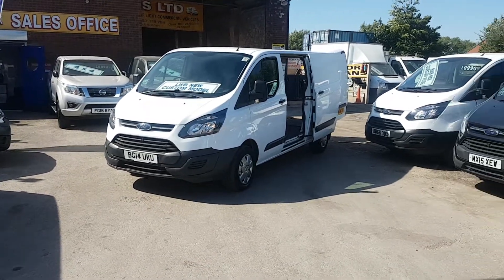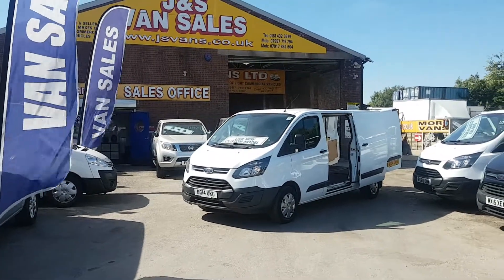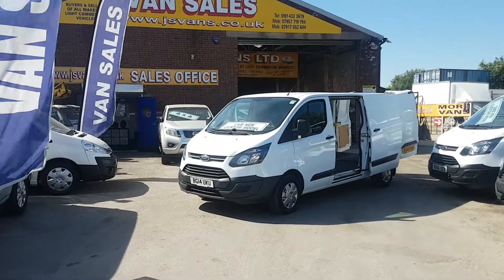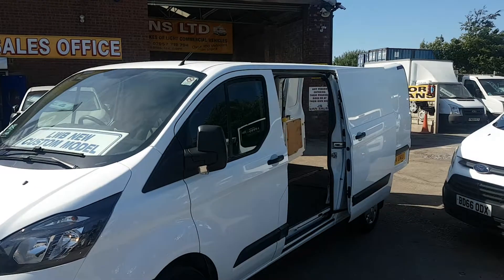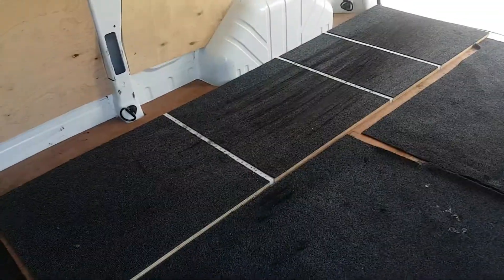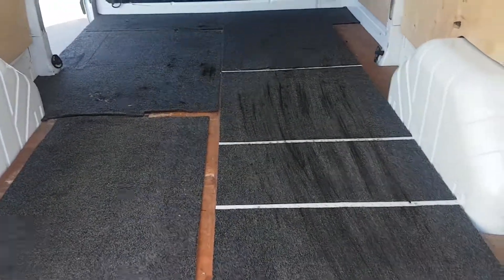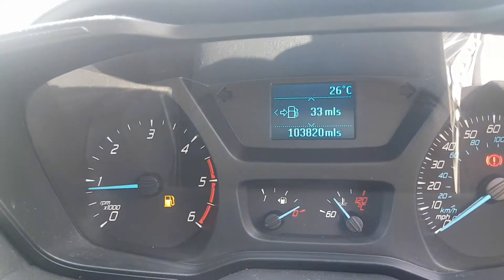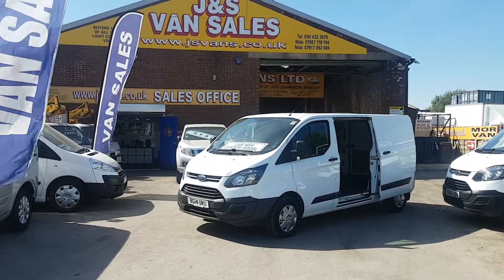Ford Transit lwb custom 2014 14 reg